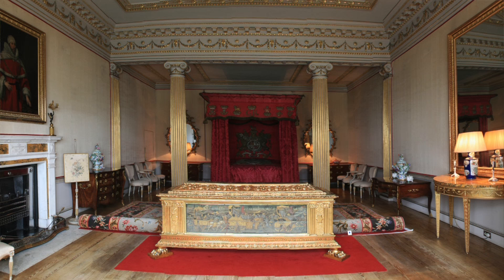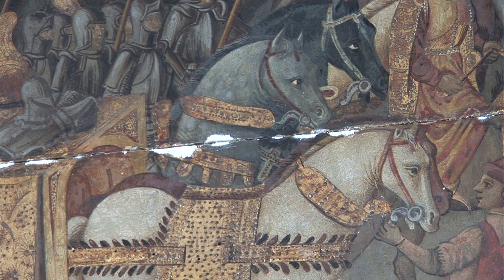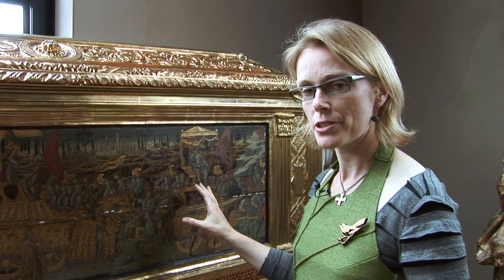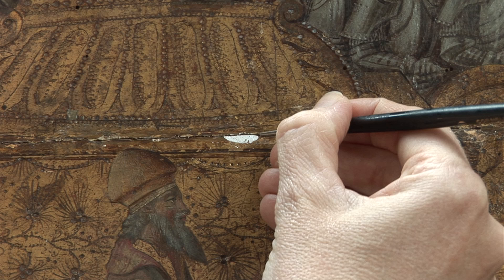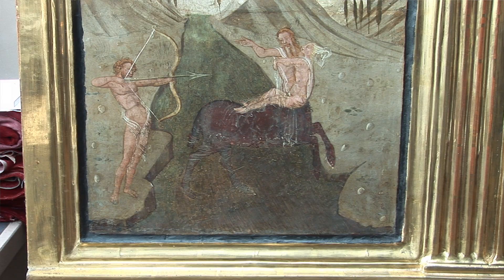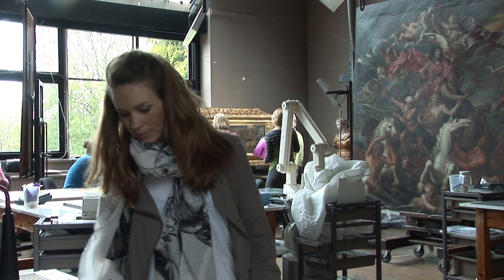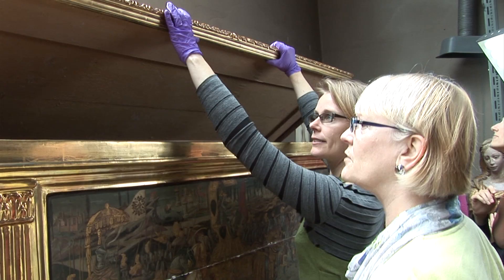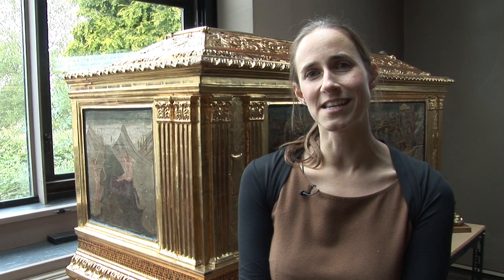Conservation of Blickling's Cassone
Discover more about Blickling's Cassone, which has been away for a year undergoing conservation. Video by Redhead Business Films.